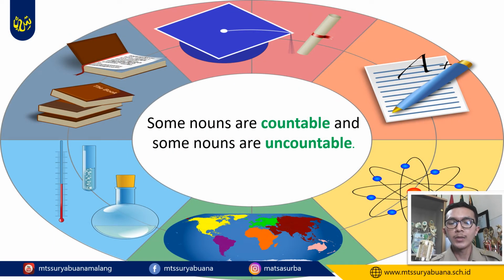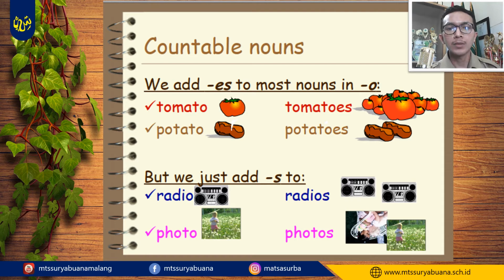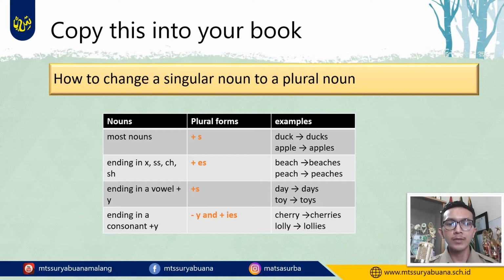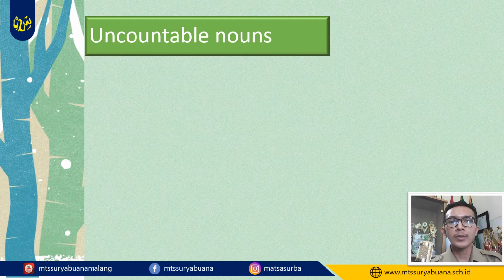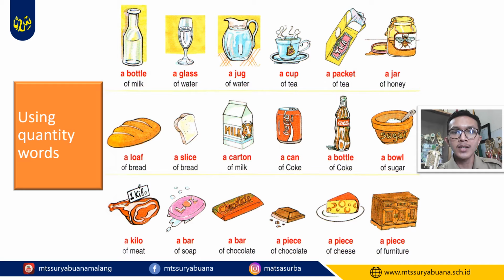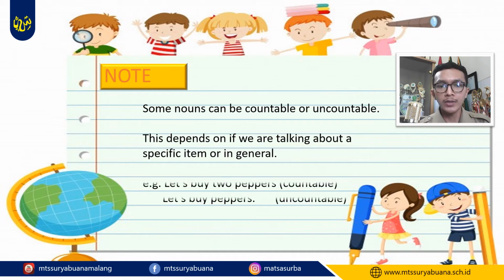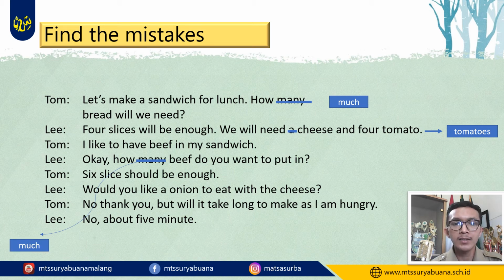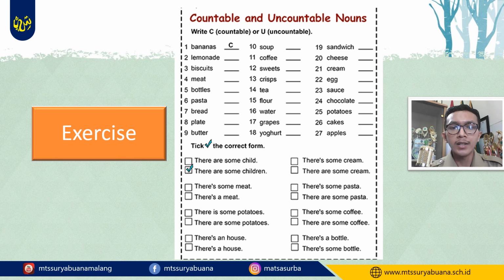Bahasa Inggris Kelas 8 - Countable and Uncountable Nouns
Video Pembelajaran
Bahasa Inggris
Kelas 8